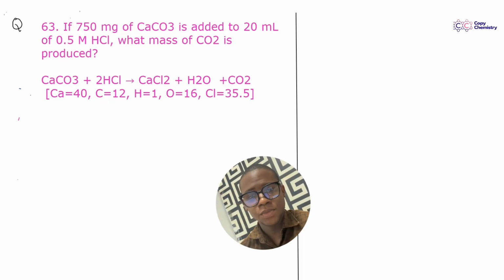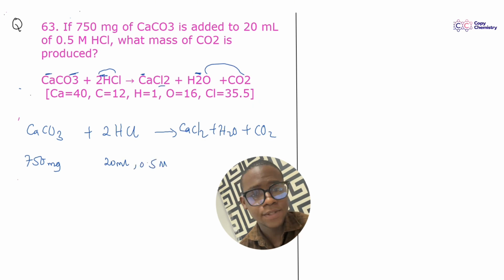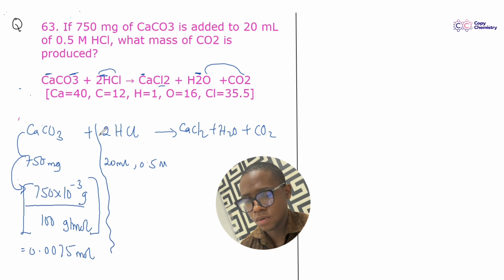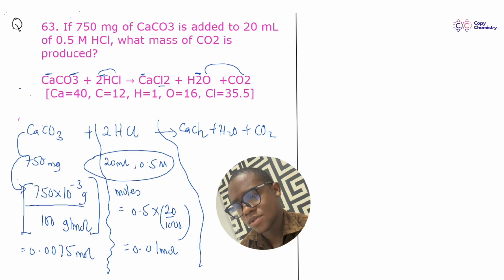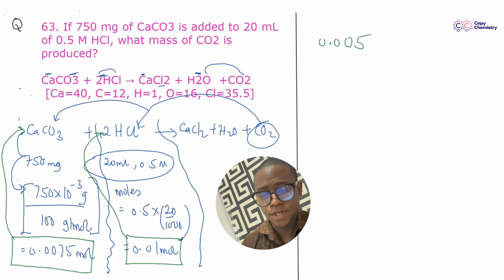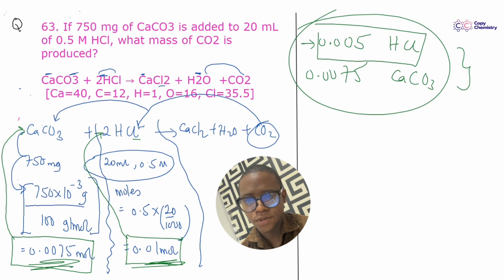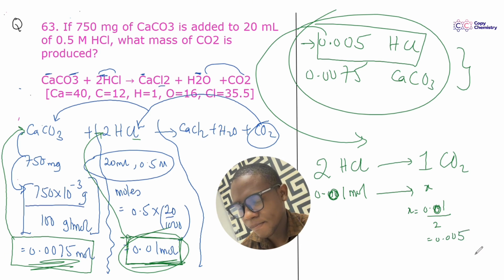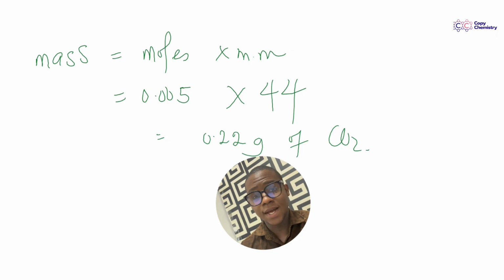🔥 Stoichiometry Quiz Challenge #63 – Can YOU Solve This Without a Calculator? 🤯⚡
Ready to test your chemistry skills? 🔬💡
Welcome to Stoichiometry Quiz Challenge #63 – a fun and tricky question that will push your problem-solving skills to the next level. Whether you’re preparing for exams, brushing up on stoichiometry, or just love chemistry challenges, this video is for you!

👉 Can YOU solve it before the timer runs out? Drop your answer in the comments and see how you compare with other chemistry lovers around the world. 🌍✨

What you’ll get in this video:
✅ A step-by-step stoichiometry quiz question
✅ A chance to test your speed and accuracy
✅ Useful tips to sharpen your problem-solving skills
✅ Fun, interactive learning — without the stress

💡 Don’t forget: Every challenge you solve takes you one step closer to mastering chemistry!